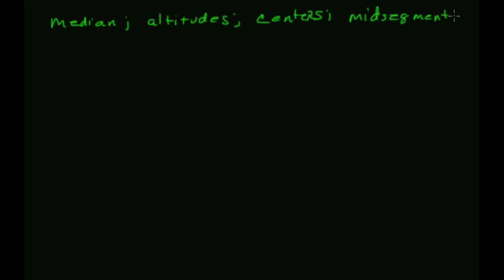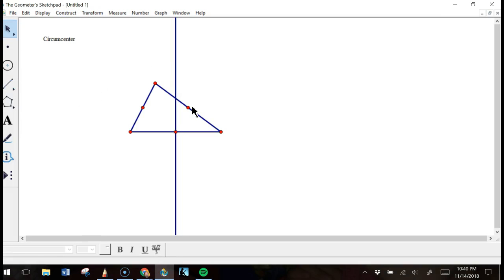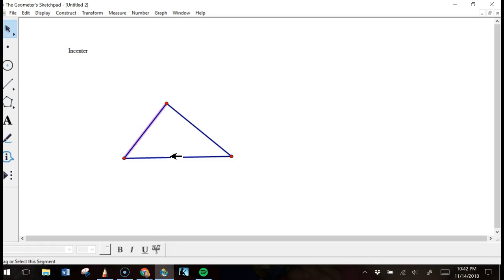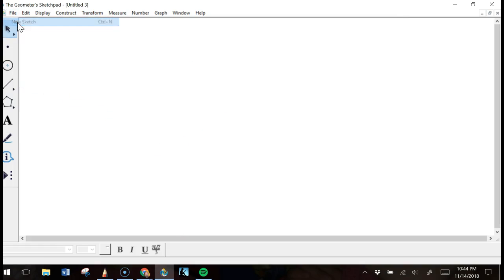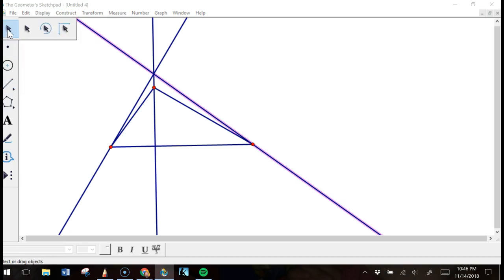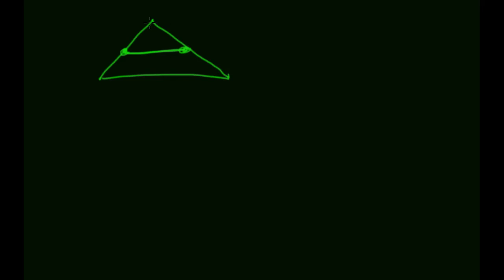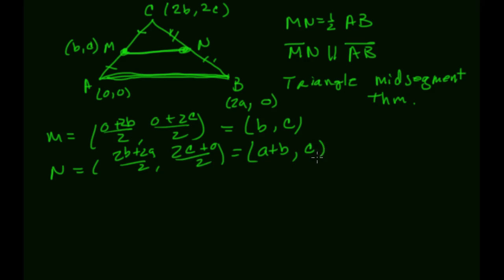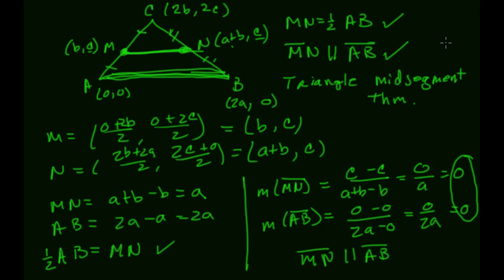Bisectors, Medians and Altitudes of a Triangle and Triangle